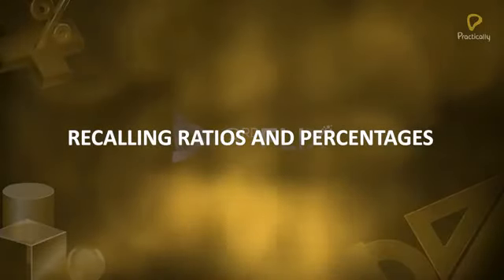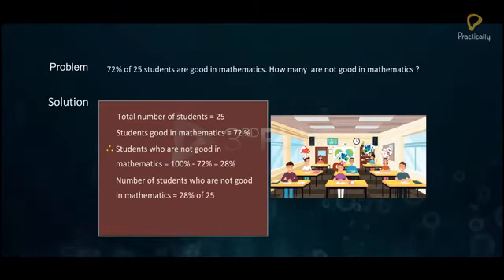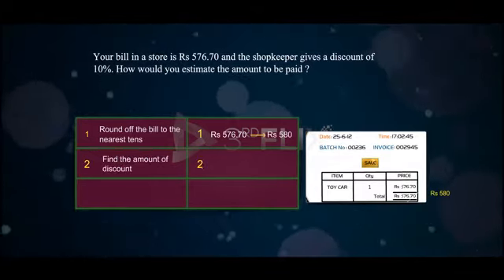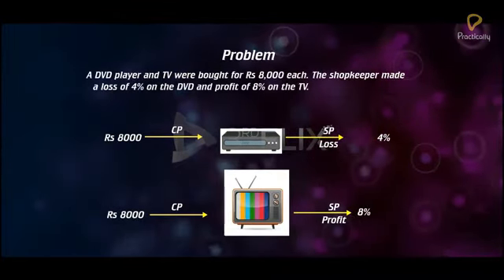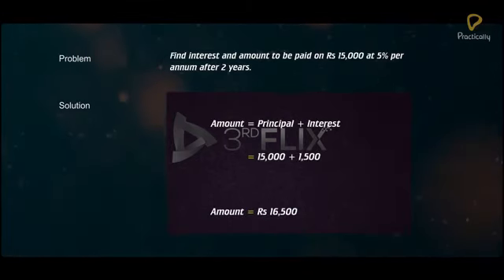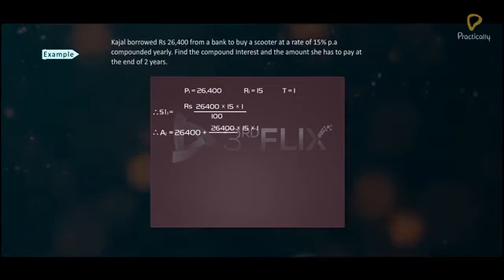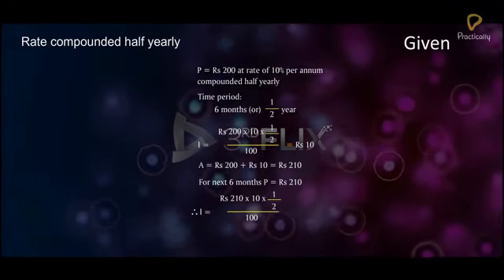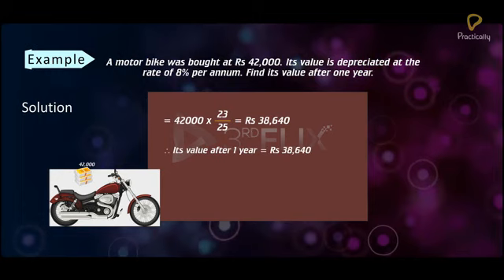introduction compairing quantity ncert class 8 easy method